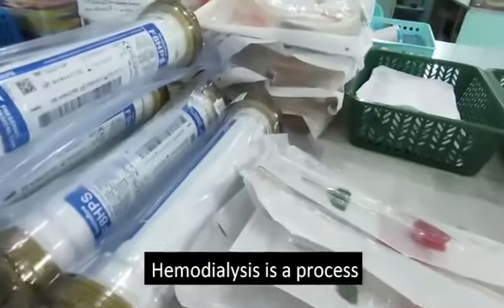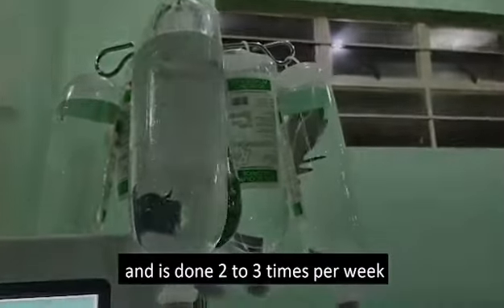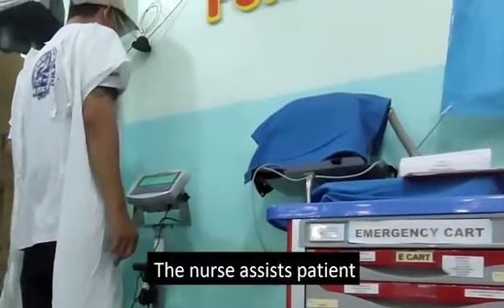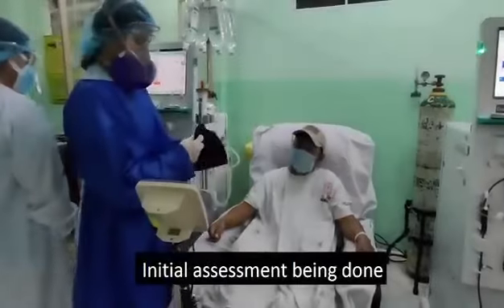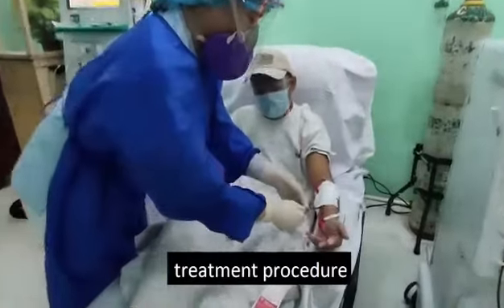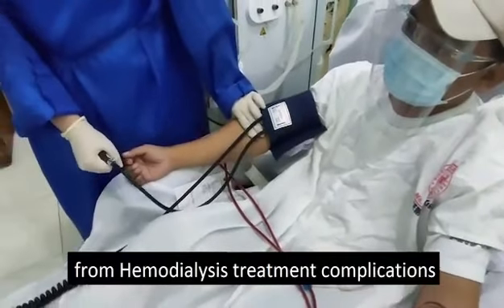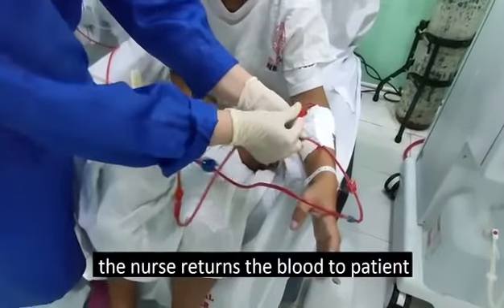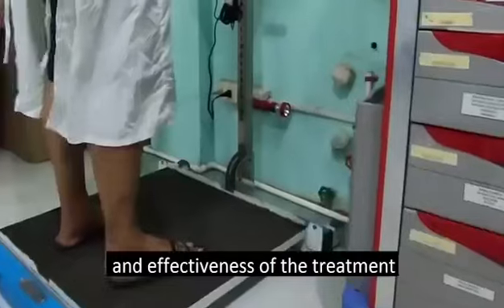RENAL Center AVP